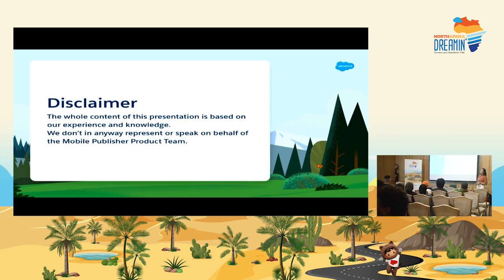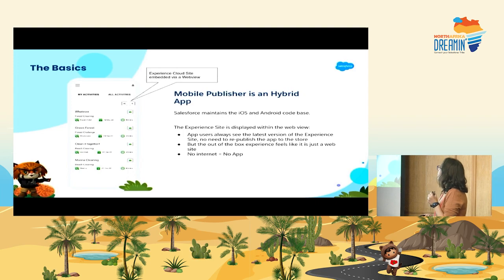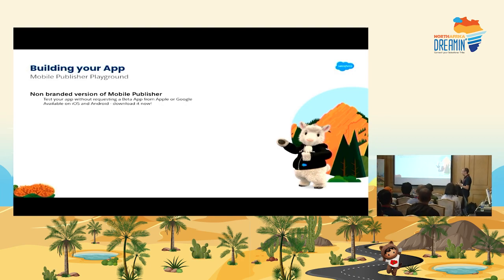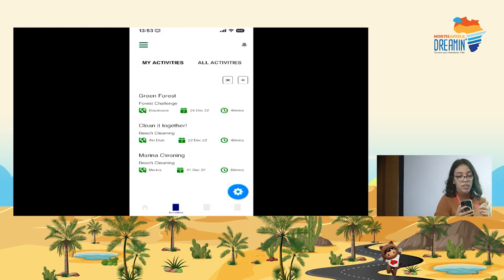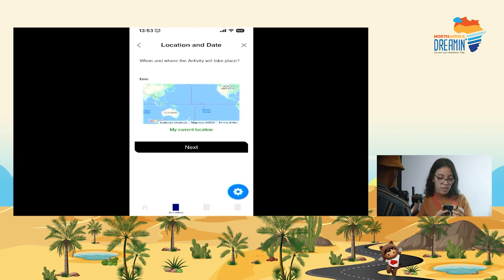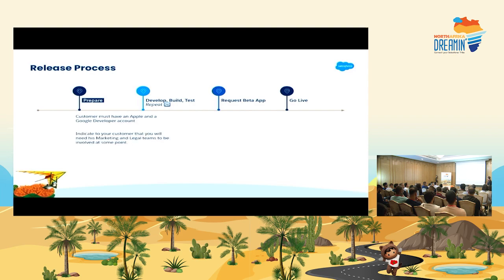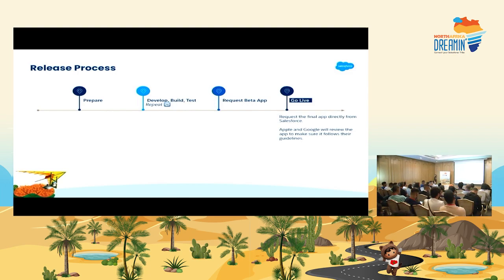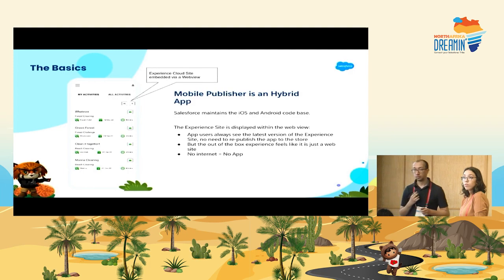Transform your Experience Site to a Mobile App With Mobile Publisher- Oumaima ARBANI & Zakaria Semri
The basics of Mobile Publisher, its challenges & how to leverage it to transform an Experience Site to a Mobile App.